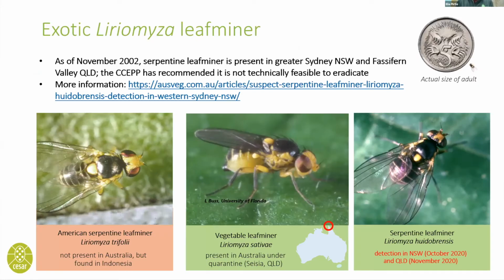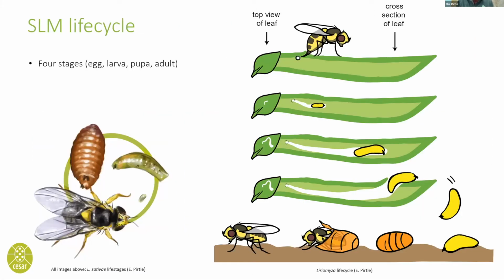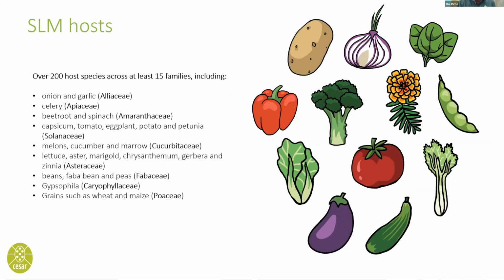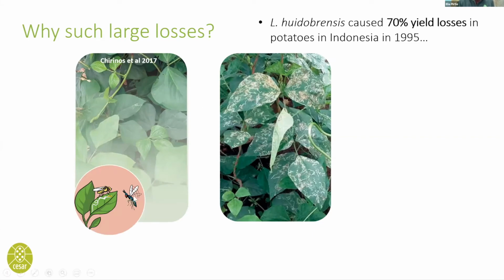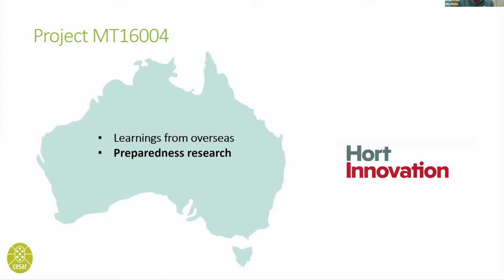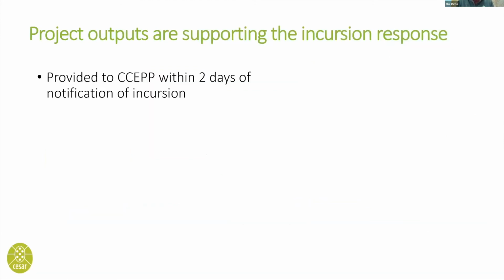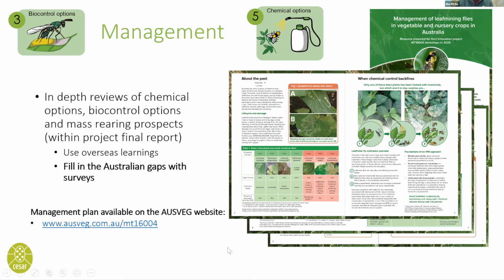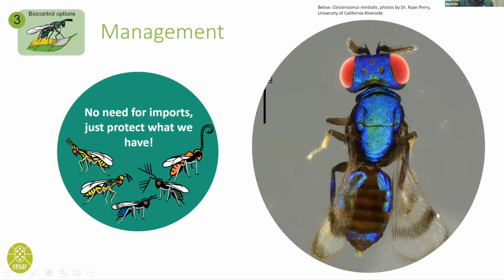Preparing for the serpentine leafminer | Elia Pirtle | Cesar Australia Research-in-Action-Webiner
'Serpentine leafminer detected in Australia: How preparedness research improves our response to exotic pest incursions' - Dr Elia Pirtle, Research Scientist, Cesar Australia

This is a recording of a Cesar Australia Research-in-Action webinar on 2 December 2020.

The research presented as part of this webinar was conducted as part of the 'MT16004 - RD&E program for control, eradication and preparedness for Vegetable leafminer' project.

'MT16004 - RD&E program for control, eradication and preparedness for Vegetable leafminer' was funded by Hort Innovation, using the vegetable and nursery research and development levies and contributions from the Australian Government. Hort Innovation is the grower-owned, not-for-profit research and development corporation for Australian horticulture.